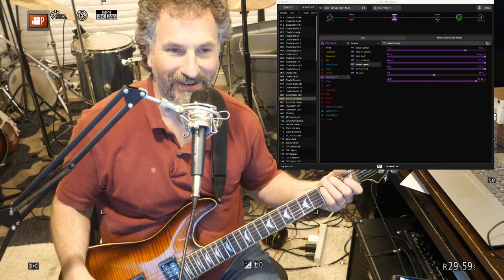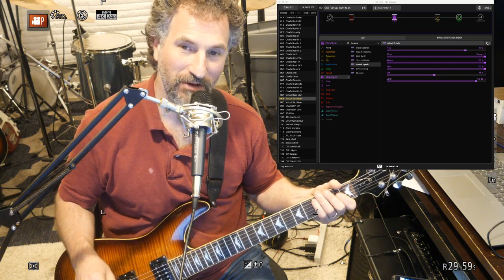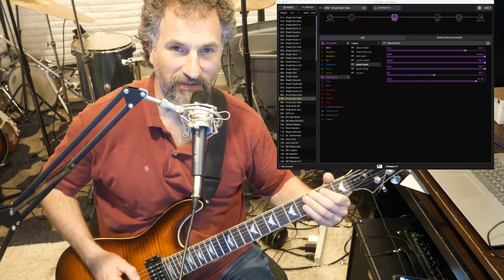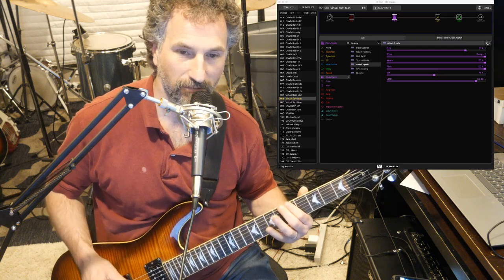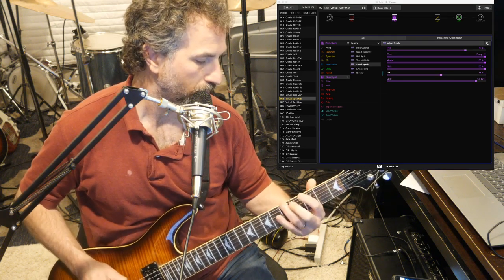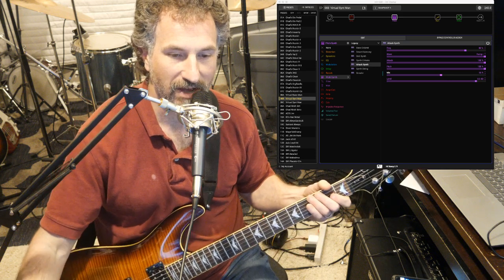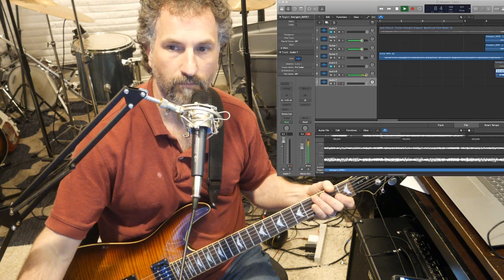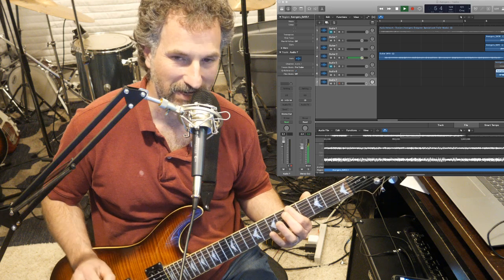Line 6 HX Stomp Demo - Avengers Endgame Trailer Music - Guitar Version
Line 6 HX Stomp

In this video I give a sneak peak in to something I am working on (an all guitar version of the new Avengers movie, "Endgame" trailer music).

(The audio was a too loud and distorted and it sounds pretty awful but hopefully you can hear the parts just to give you an  idea. Sorry about the sound quality.)